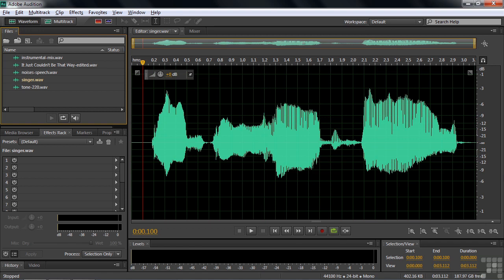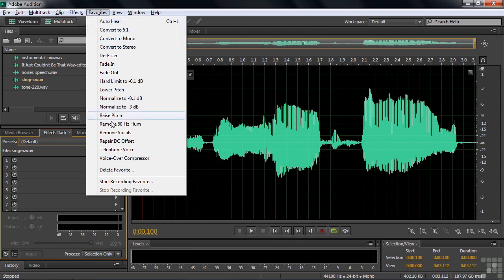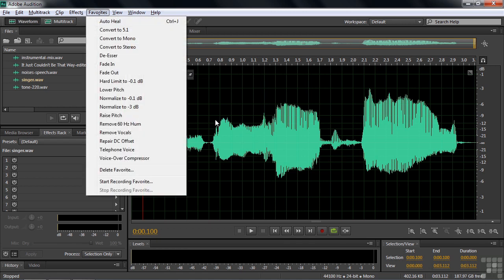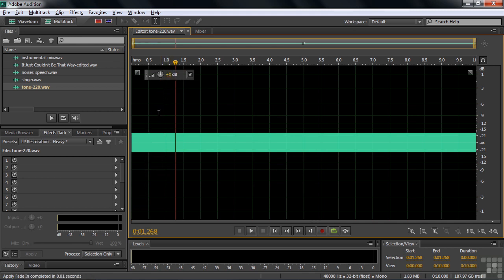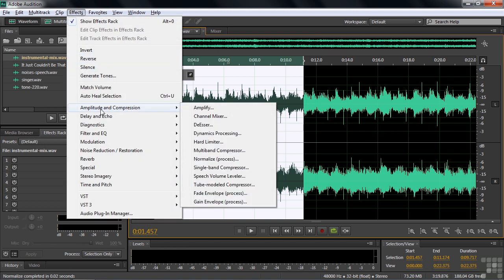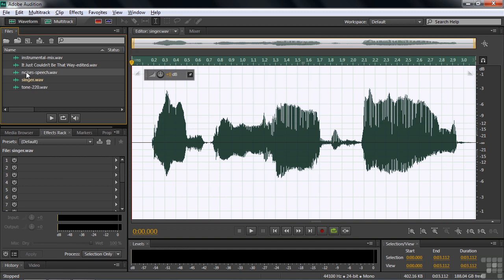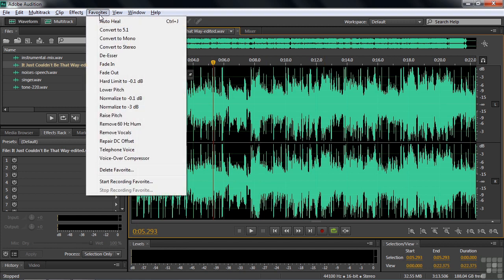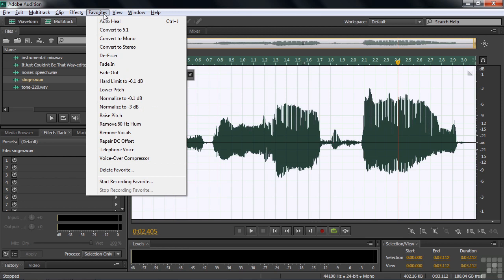11 01 Examining Effect Favorites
Using And Creating Favorites And Effect Rack Presets